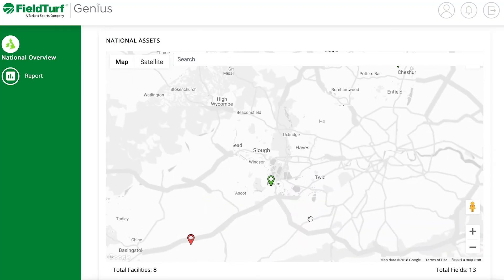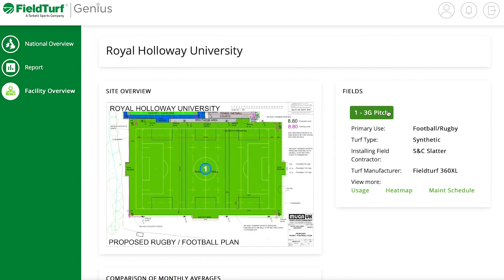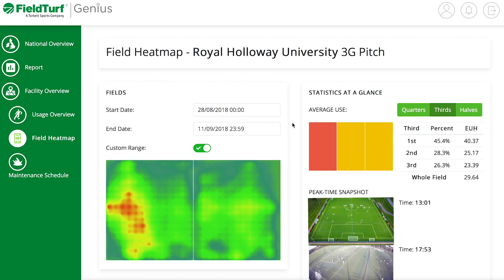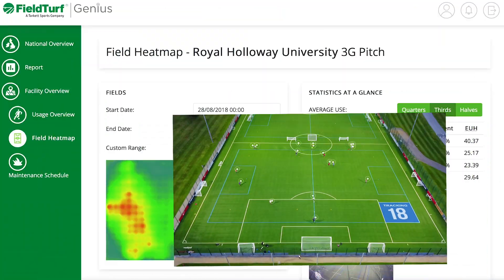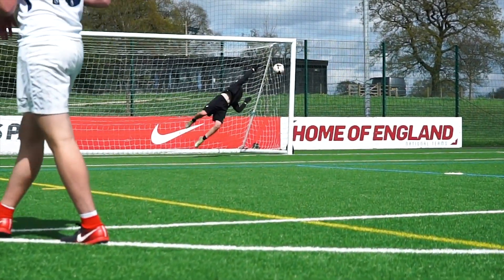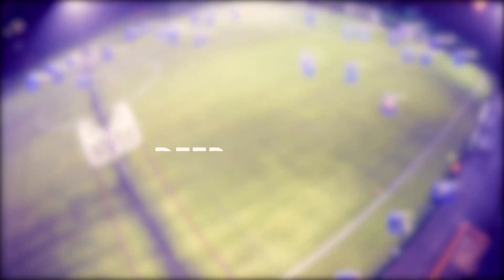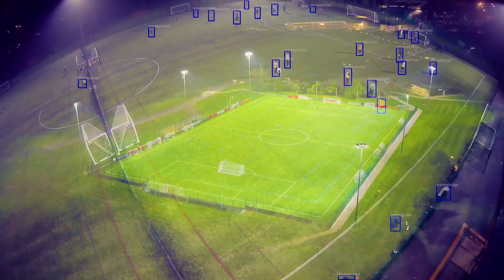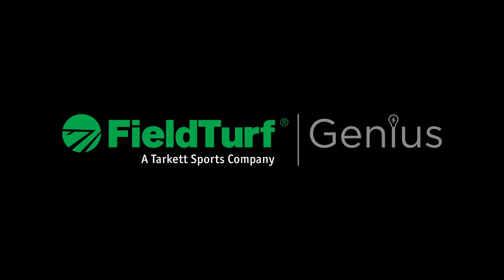FieldTurf Genius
Imagine a sports field that could automatically track the numbers of athletes playing, the hours of use and send maintenance alerts when needed. Imagine that it could then deliver in-depth reporting on executed maintenance and usage, allowing you to optimize scheduling, utilization and care.

The future has arrived! Introducing FieldTurf Genius, powered by Intelligent Play.

The game-changing technology is designed to help maximize the longevity, playability and safety of a sports field. As well as allow facility owners to track maintenance, plan more efficiently and monitor usage.